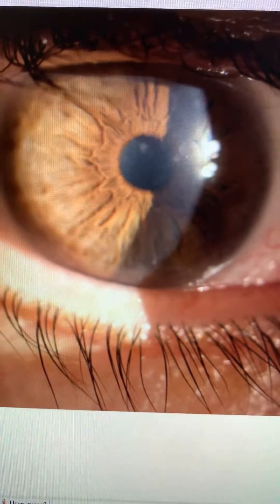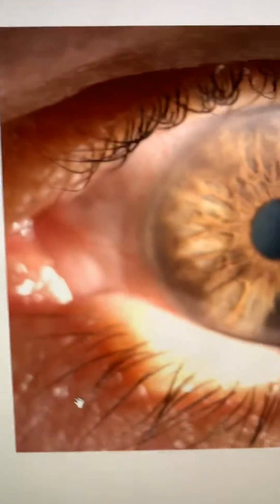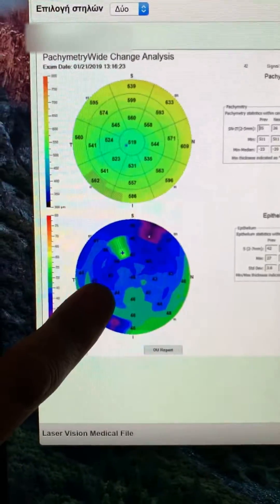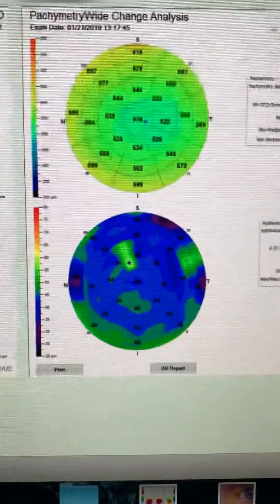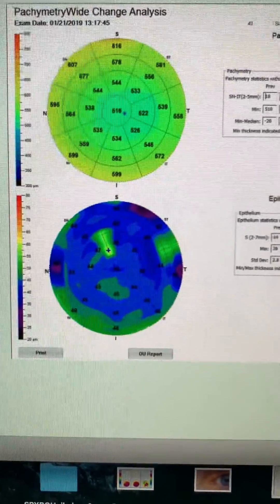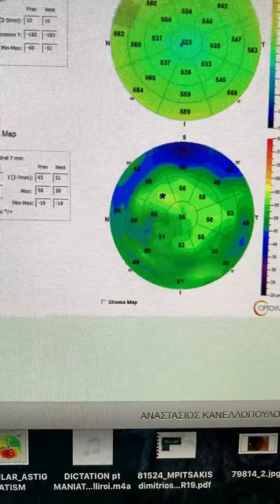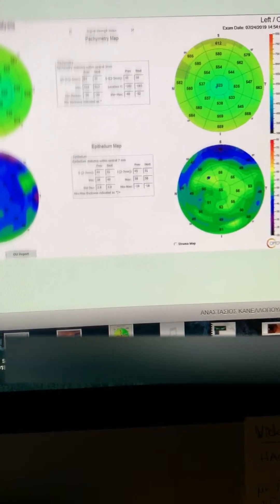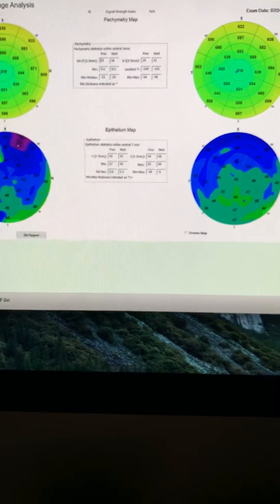EKC scarring and vision improves with Restasis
This is a 39-year-old gentleman who has been suffering for five years from severe scarring and visual disturbance secondary to EKC (epidemic adenoviral keratoconjunctivitis) infection. He has used off and  on steroids without success
 We have treated him six months with topical Cyclosporine A
The epithelial remodeling and acuity  improvemeant are dramatic  and demonstrated here in